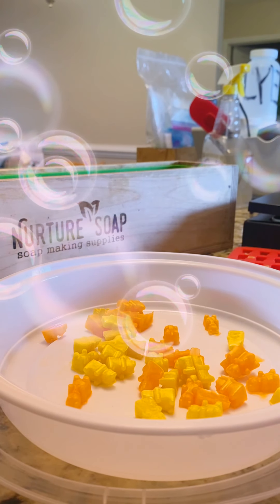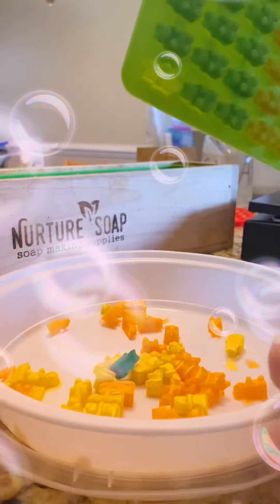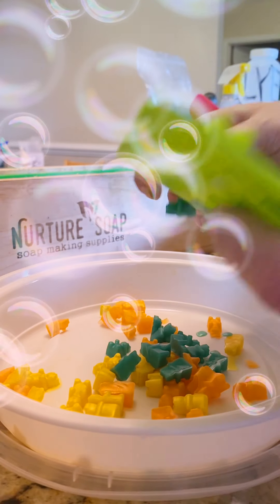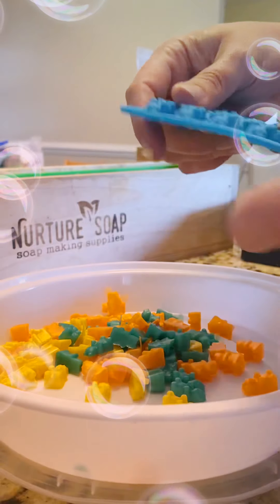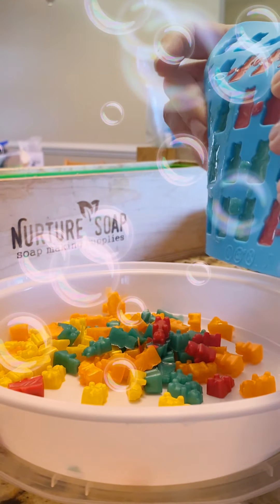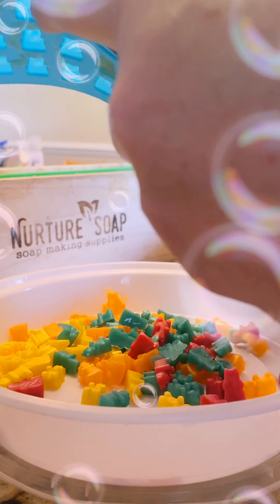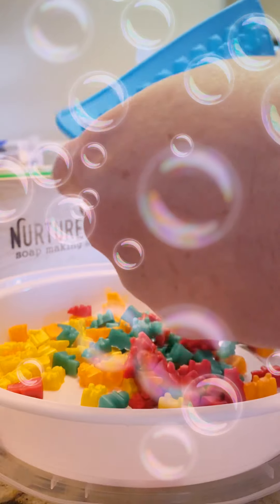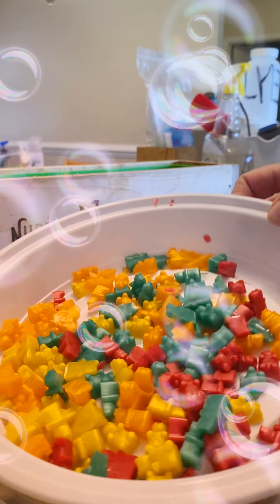Gummy Bear Embeds! 💗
Working on the little things today! Question: Are Gnomes and Gummy Bears friends??🤷🏼‍♀️💗💫